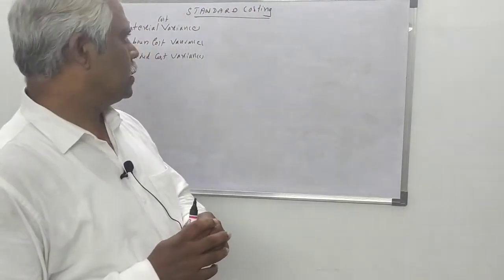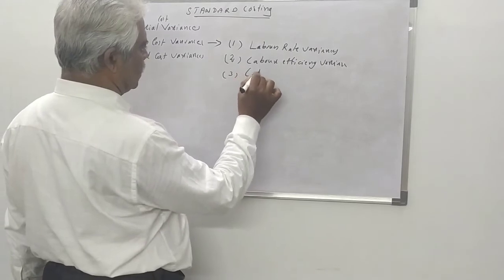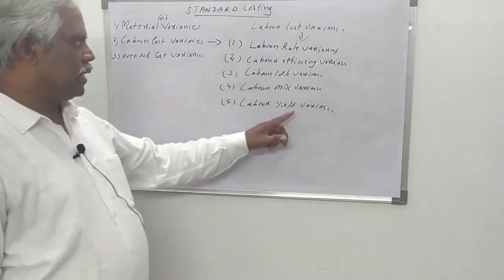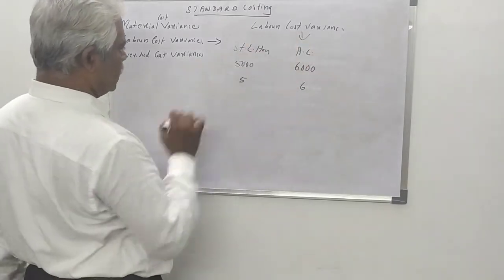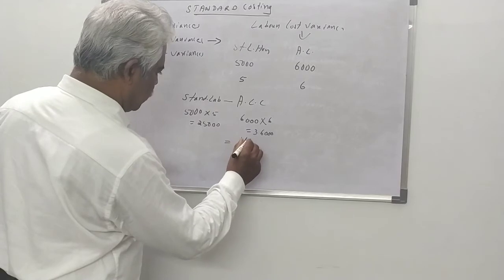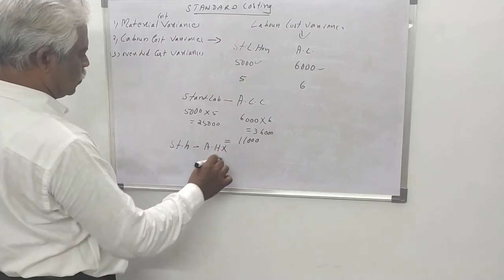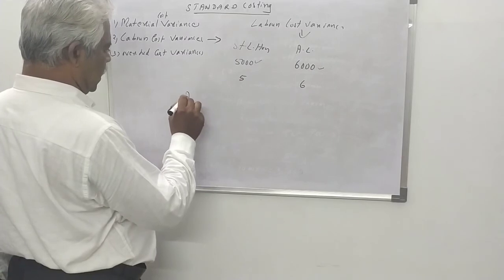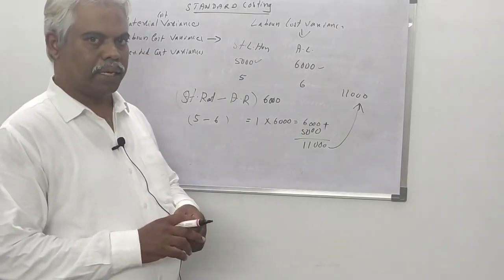Labour cost variance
This video describes labour cost variance